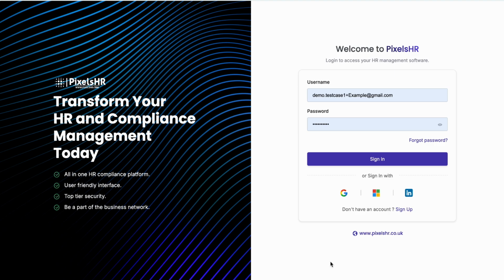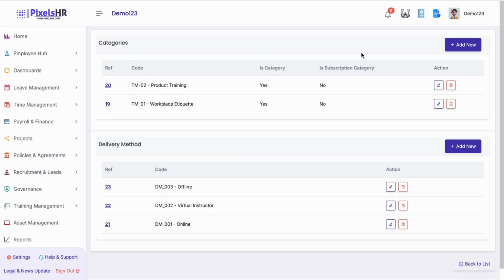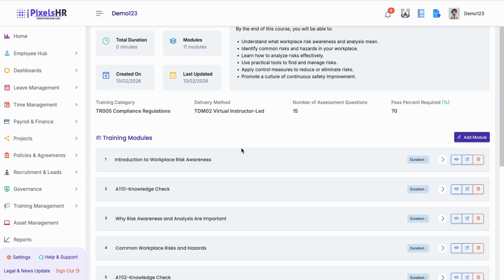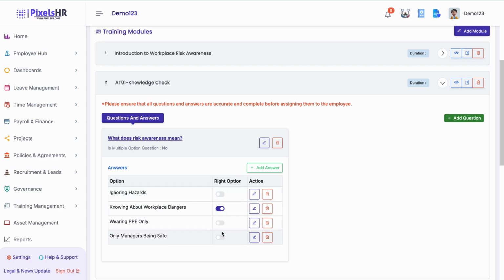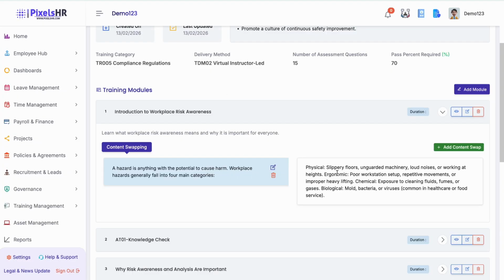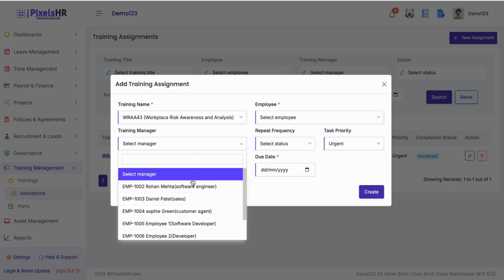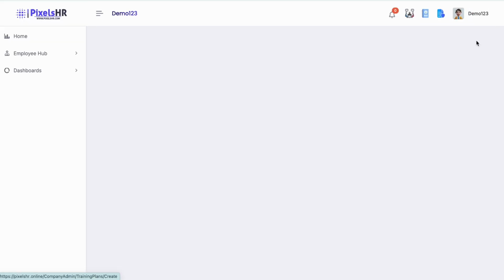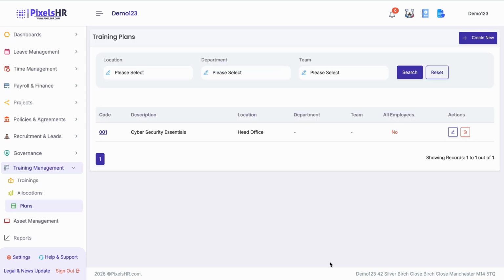How to Manage Trainings in PixelsHR | Employer Guide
In this video, we show you how to manage employee training in PixelsHR using the employer dashboard. This step-by-step employer guide explains how to create training programs, assign employees, track progress, and monitor completion.

In this tutorial, you will learn:

✔ How to access the training management module
✔ How to create training programs
✔ How to assign training to employees
✔ How to track training progress
✔ How to monitor compliance training
✔ How to generate training reports

PixelsHR helps employers streamline training management and improve workforce development using an all-in-one HR platform.

If you are an HR manager, SME owner, or business administrator looking to manage employee training efficiently, this guide will help you fully understand the system.